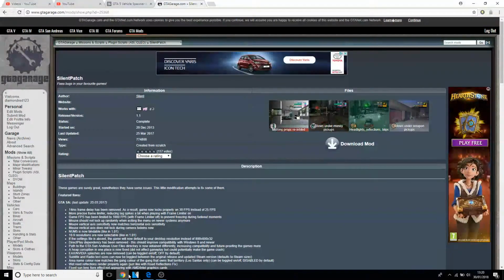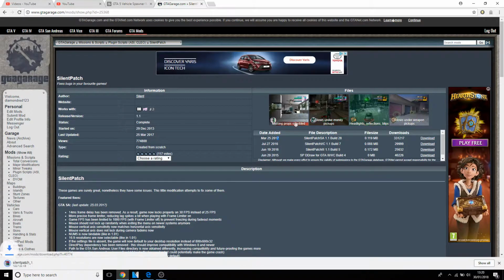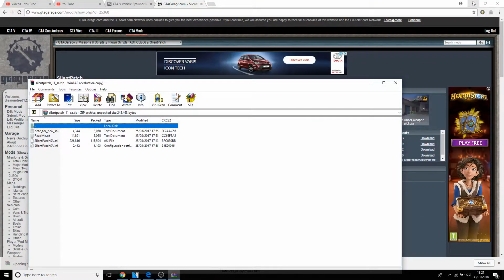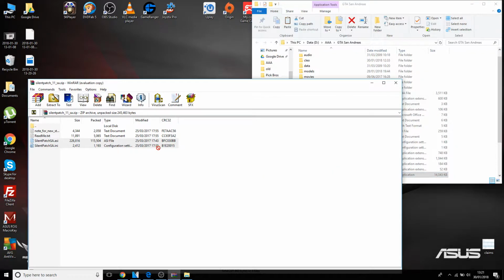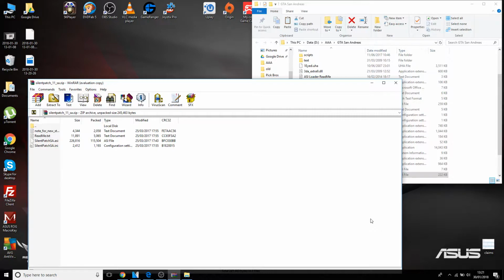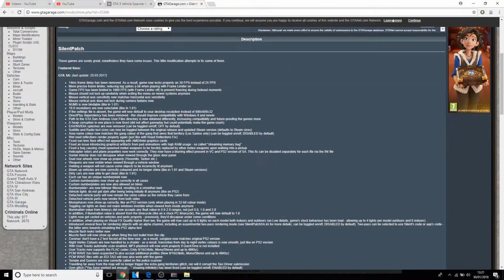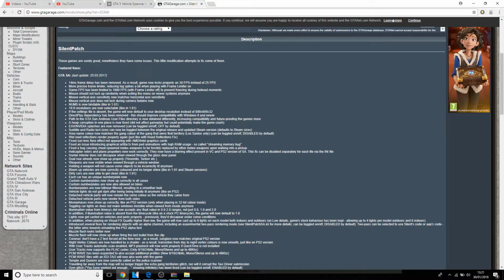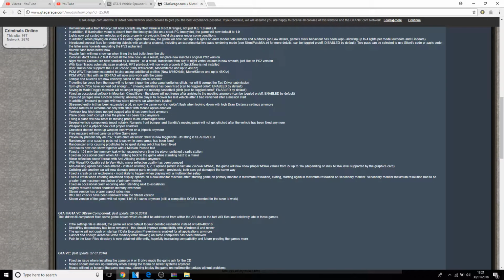[FIX] [Win 7/8/10] Mouse not working? - GTA 3/Vice City/San Andreas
[FIX] [Win 7/8/10]   Mouse not working? - GTA San Andreas

You will have to look at it and find the suitable link from the website page, as the creater of the mod no longer uses GTA garage as they have had several issues with it!